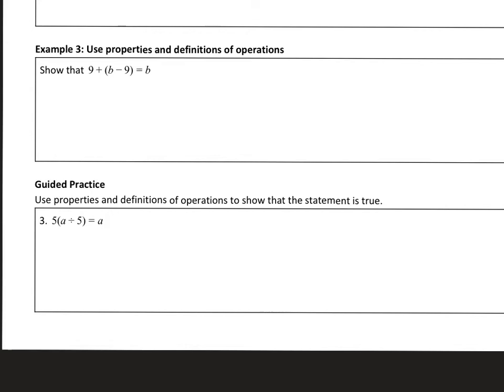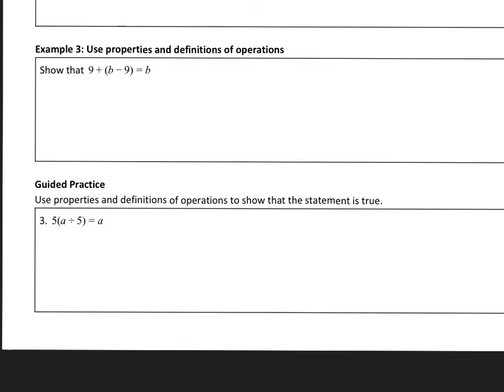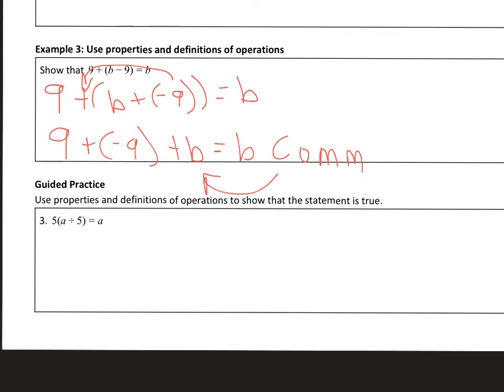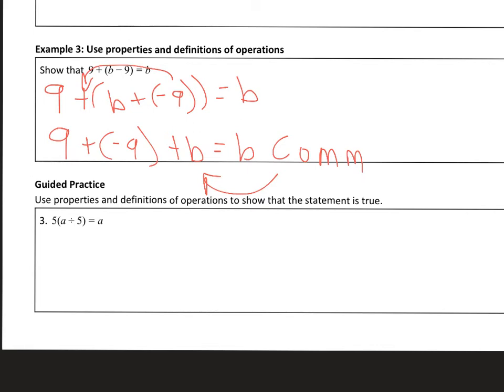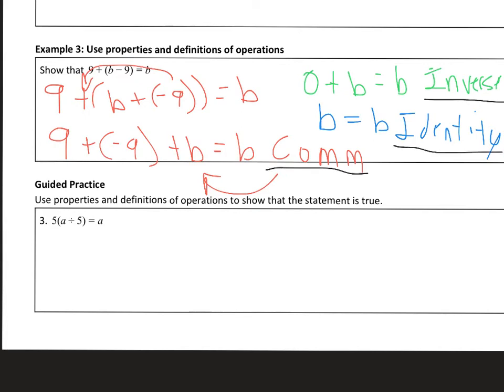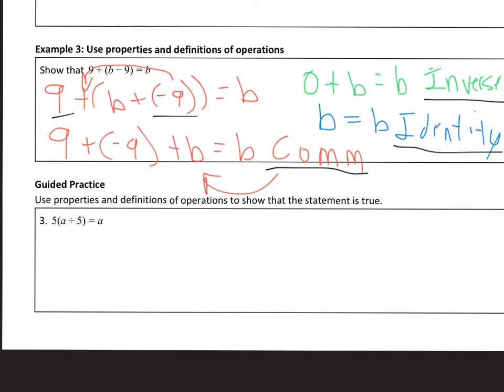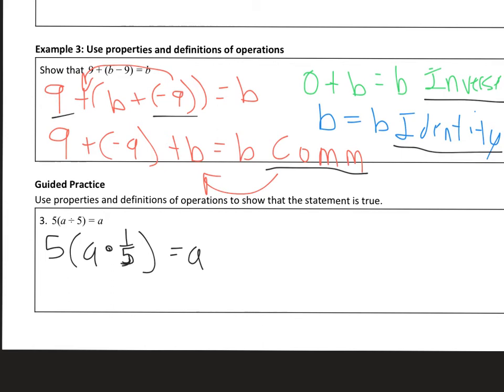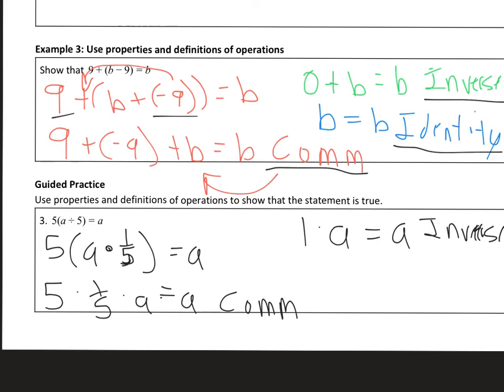Algebra 2 - 1.1 Video 2